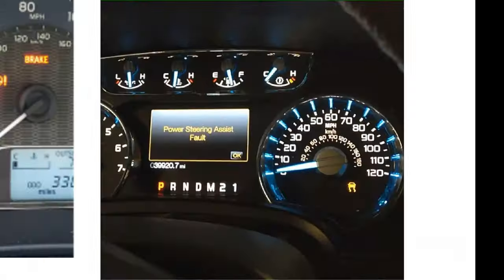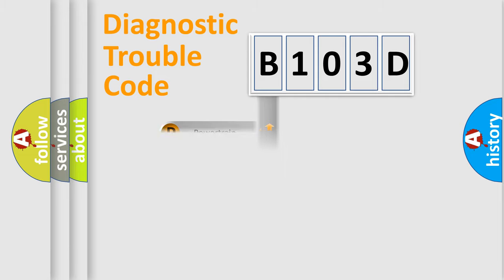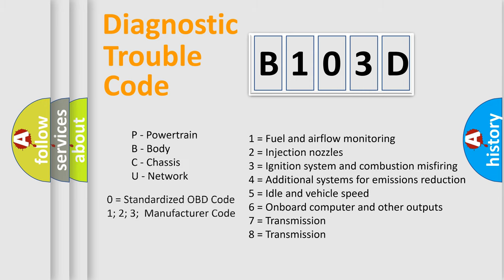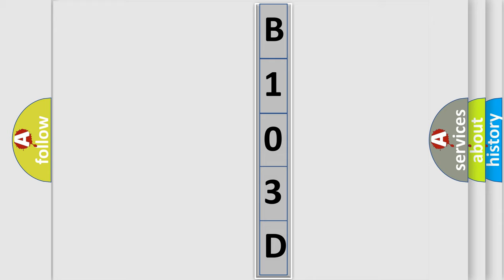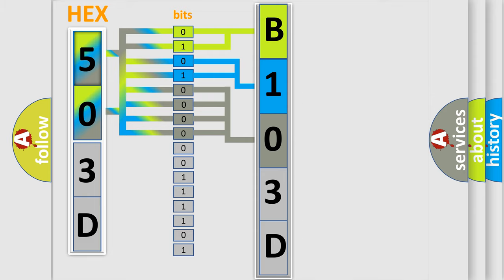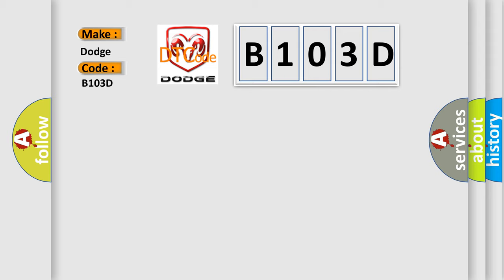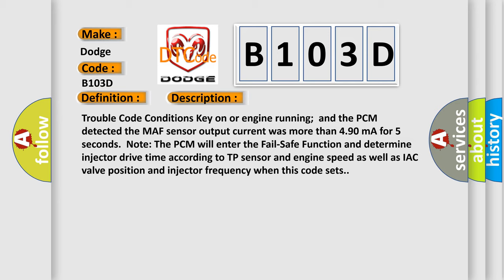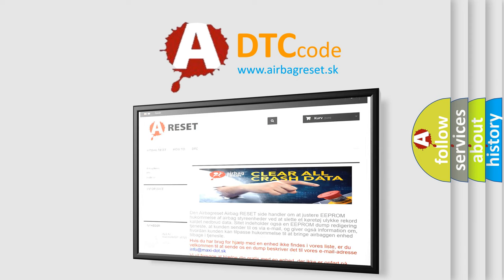DTC Dodge B103D Short Explanation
Contents:
0:21 Basic DTC analysis according to OBD2 protocol standard.
1:48 Insight into programming
2:58 A diagnostically understandable description of the Diagnostic Trouble Code
3:05 Basic error definition

Make
Dodge
Code
B103D
Definition
Title MAF Sensor Circuit High Frequency
Description
Trouble Code Conditions Key on or engine running  and the PCM detected the MAF sensor output current was more than 490 mA for 5 seconds  Note The PCM will enter the Fail-Safe Function and determine injector drive time according to TP sensor and engine speed as well as IAC valve position and injector frequency when this code sets
Cause
MAF sensor element hot wire is contaminated or dirtyMAF sensor is damaged or has failedMAF sensor signal circuit is open between the sensor and PCMMAF sensor wiring routed too close to the ignition wiresMAF sensor wiring routed to close to the back of the GeneratorPCM has failed